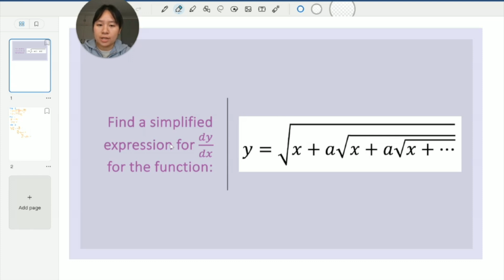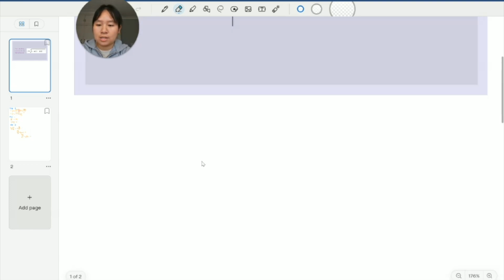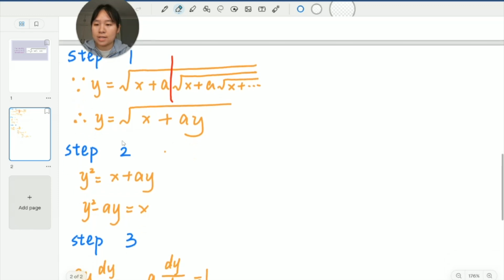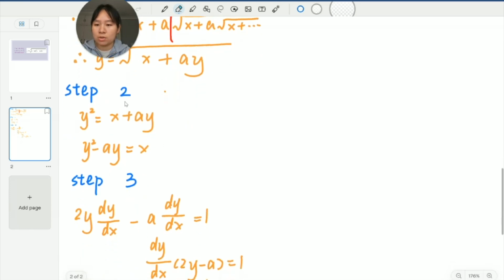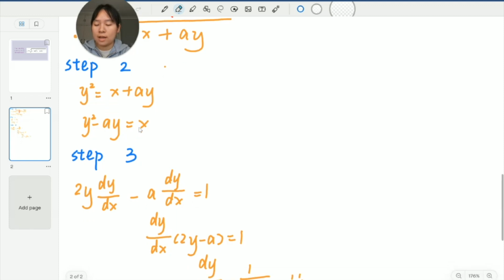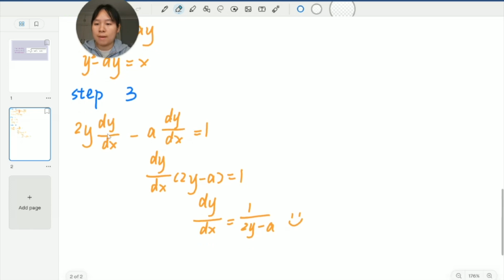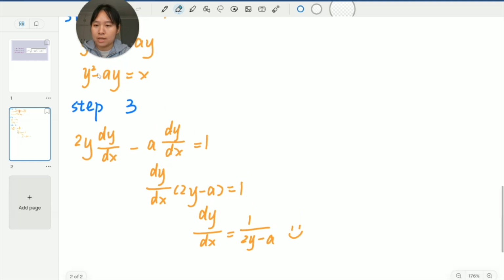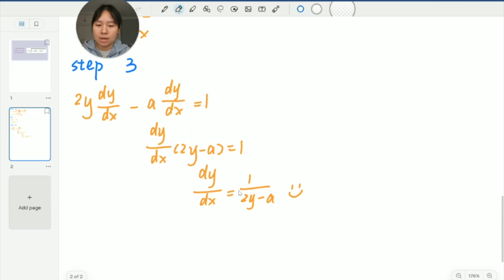Delightful Differentiation #7 (with Karen)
A Schol differentiation problem involving differentiating a function with an infinite series of terms.
Estimated difficulty: **

Guest presenter:
Karen Zheng - NZQA Outstanding Scholar Award and Scholarship in Calculus 2022